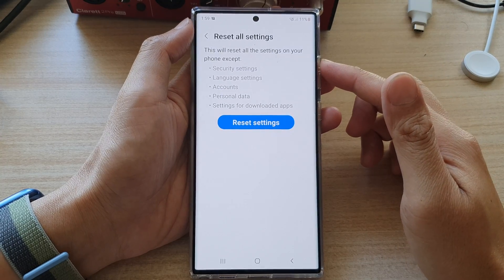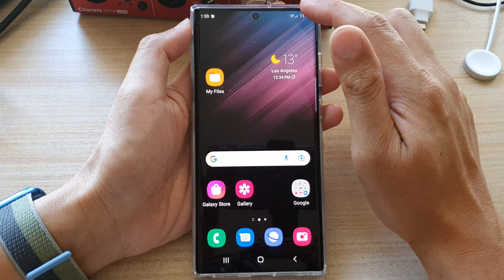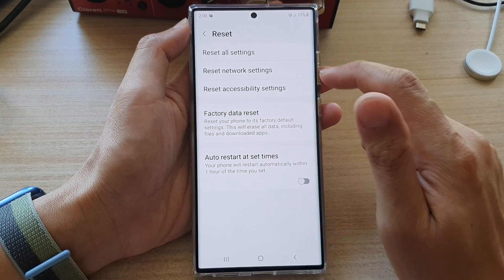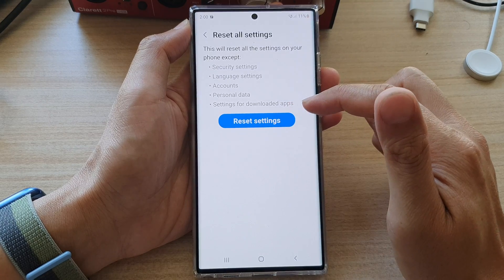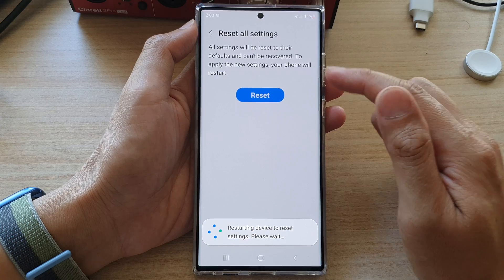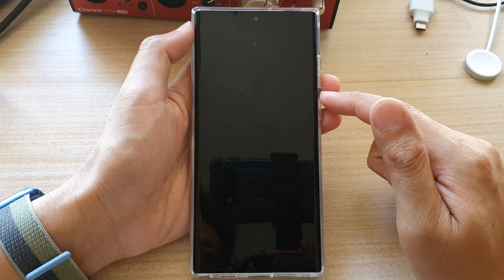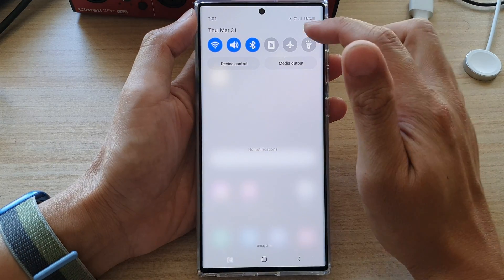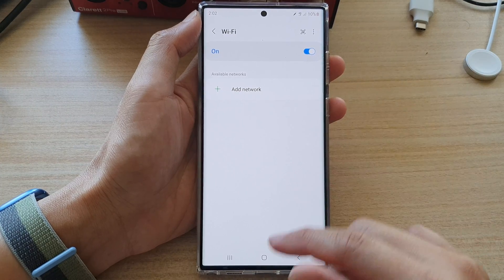Galaxy S22/S22+/Ultra: How to Reset All Settings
Learn how you can reset all settings on the Galaxy S22/S22 Plus/Ultra.